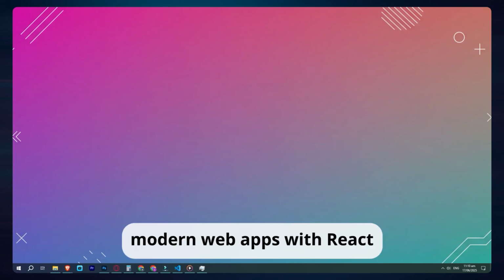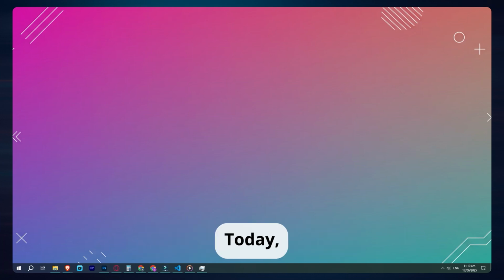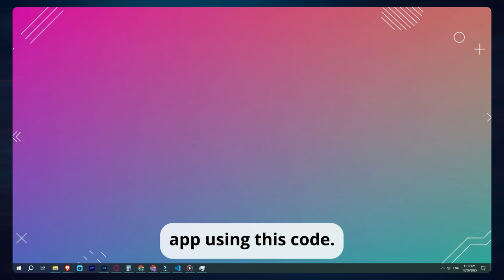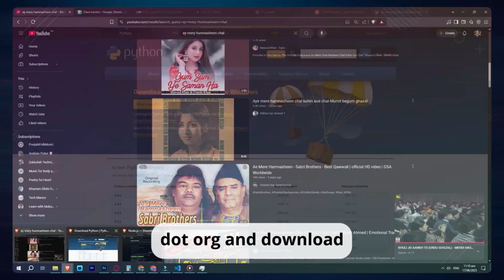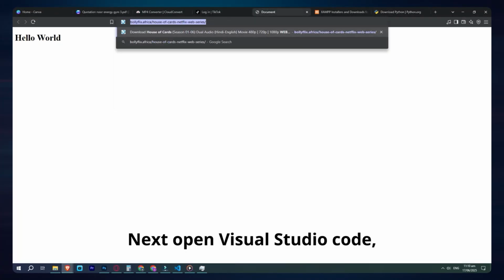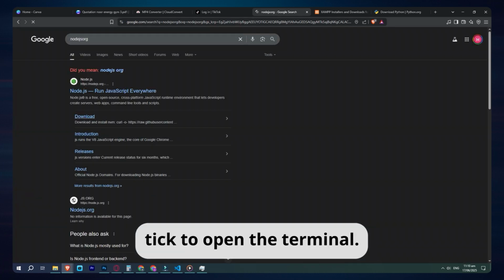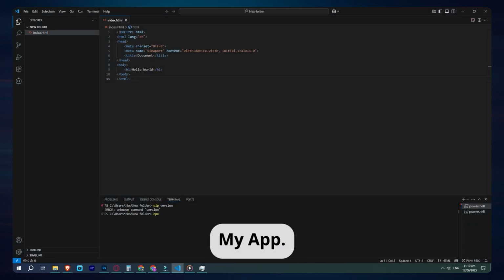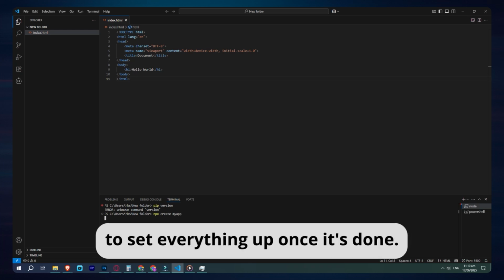How to Install ReactJS in Visual Studio Code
In this video, you’ll learn how to install ReactJS in Visual Studio Code and set up your first React project. Whether you're a beginner or just setting up a new environment, this step-by-step guide will help you install React properly and start building modern web apps with ease.

We’ll walk you through:

Creating a new React app using create-react-app
Running your React app in the local browser
Fixing common React setup errors in VS Code